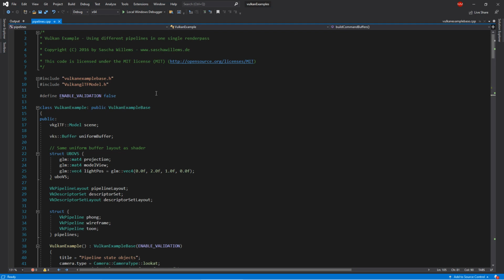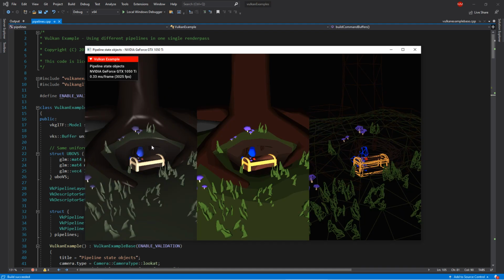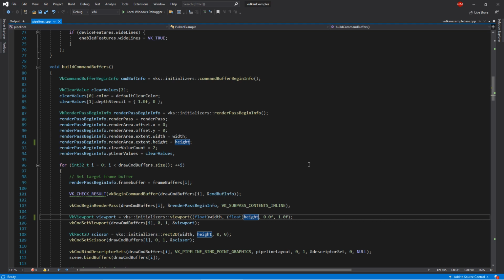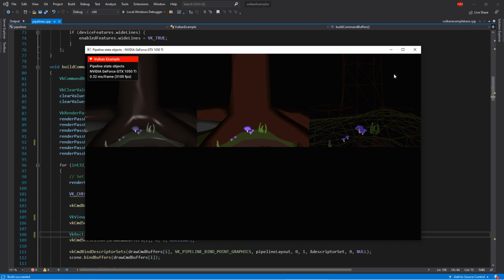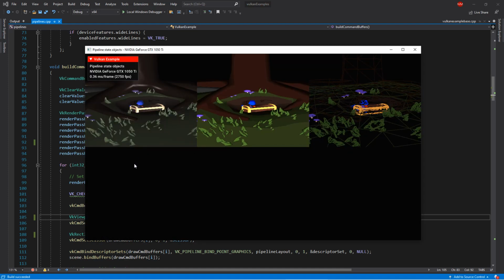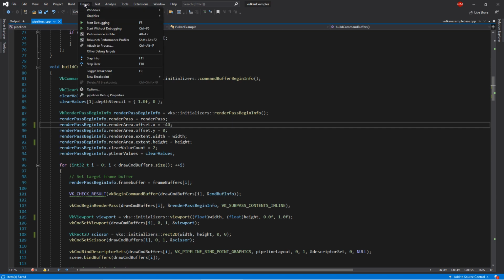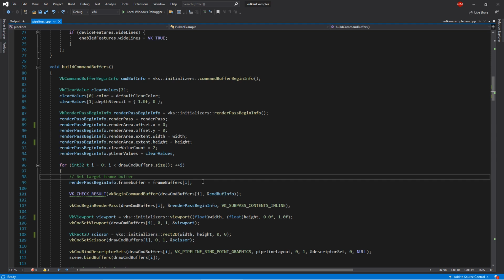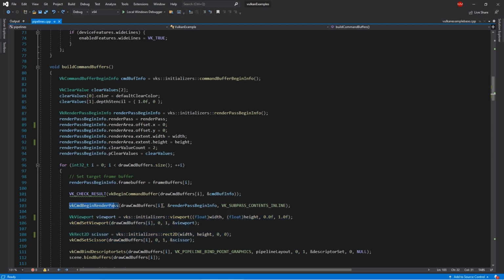Vulkan API Discussion | pipelines.cpp 1 | Render Area, Viewport, Scissor | Cuda Education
The Vulkan code is courtesy of Sascha Willems:
* Vulkan Example - Animated gears using multiple uniform buffers

Get the Vulkan API and Vulkan examples running on your Windows-based machine with a Vulkan capable GPU: